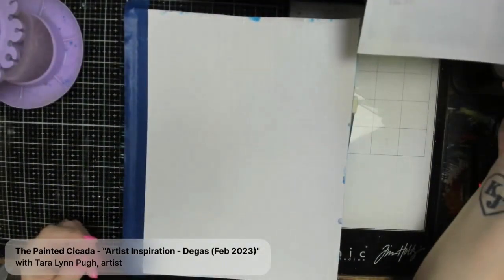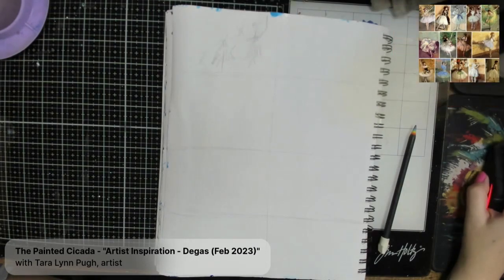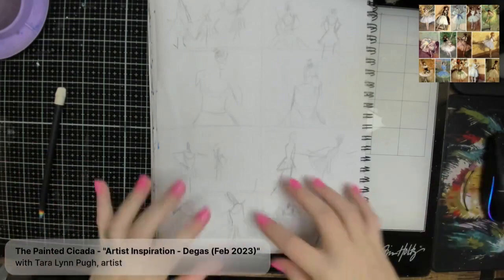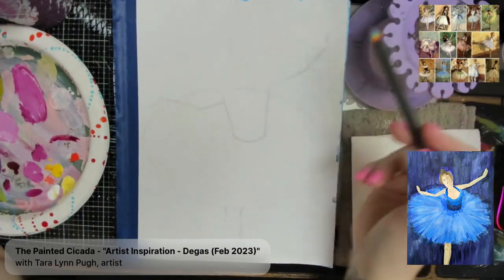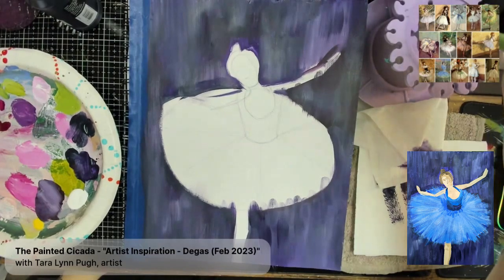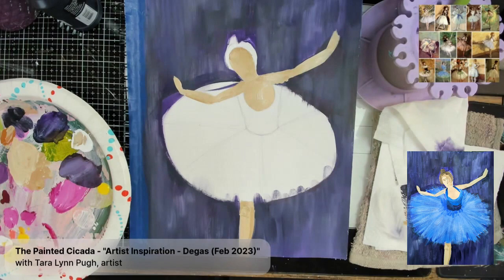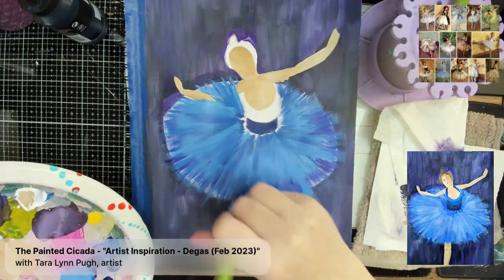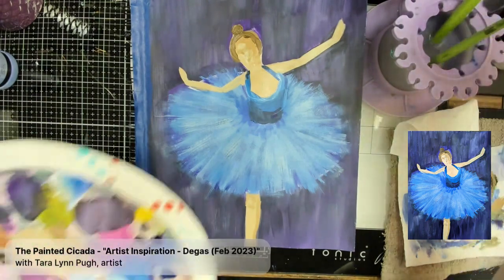Artist Inspiration Degas (February 2023)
Grab some supplies and a blank page and let's create together.  (There is no required supply list, use what you have and love)  I'll be using acrylics.
This fun and free creative event will be inspired by Degas.